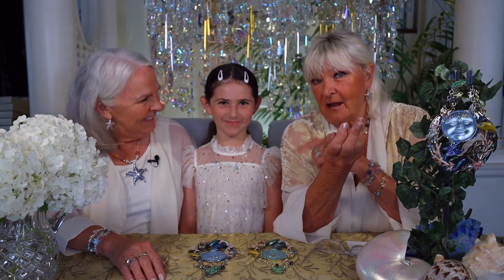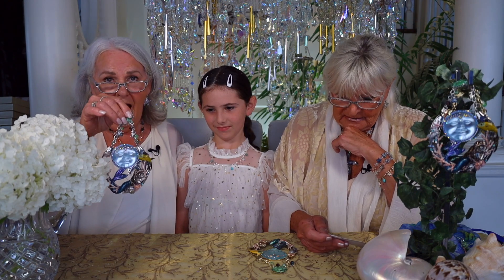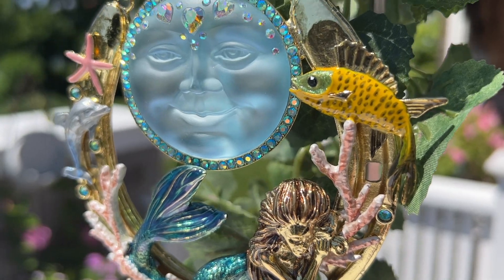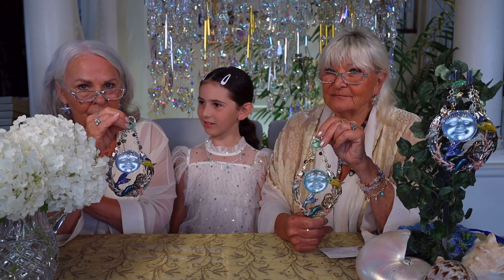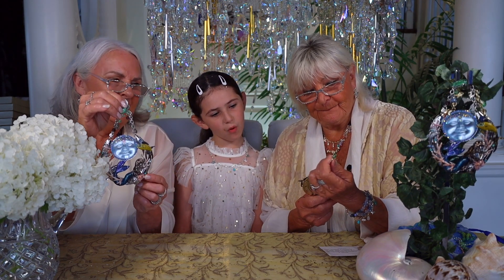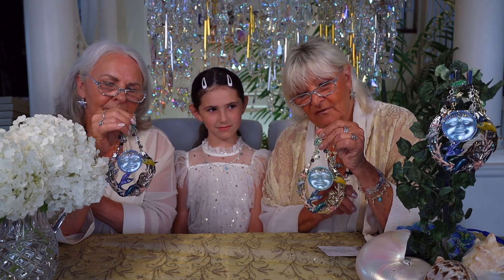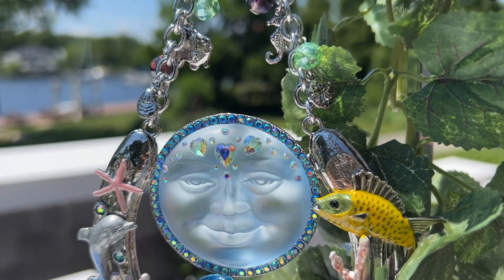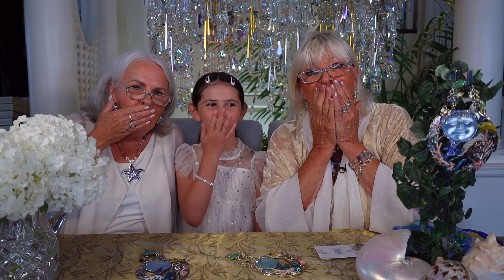Kirks Folly Protected By Mermaids Sweetheart Seaview Moon Ornament (Goldtone or Silvertone)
Style#: W8242
Available in Goldtone/Aqua or Silvertone/Lt. Sapphire

Please join Jenniefer, Helen and a special guest for our Protected By Mermaids Show!

In a realm where dreams intertwine with the deep embrace of the sea, behold a lucky horseshoe ornament, touched by whimsical magic and adorned with romantic enchantment.